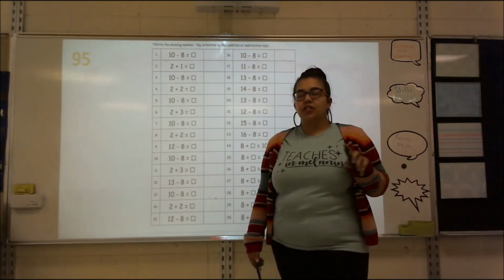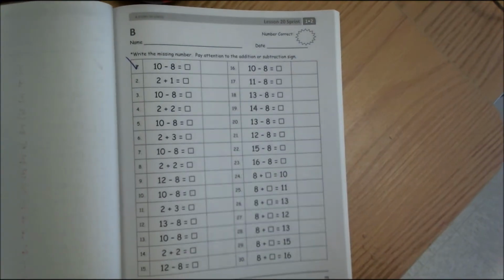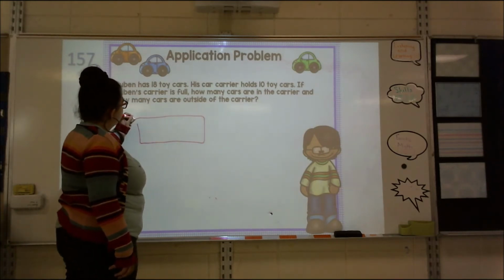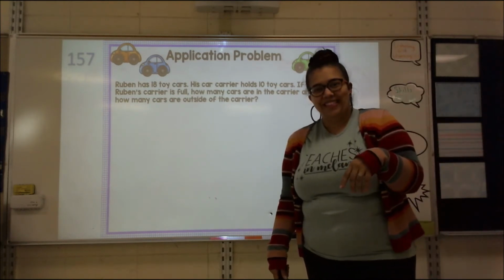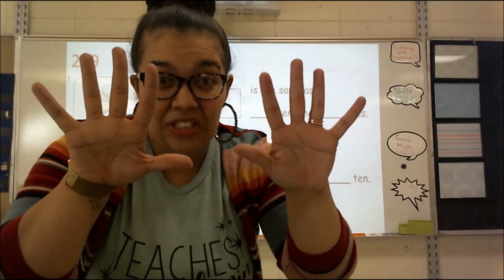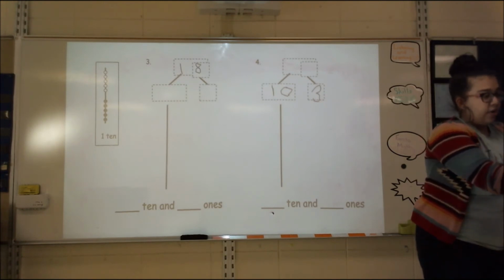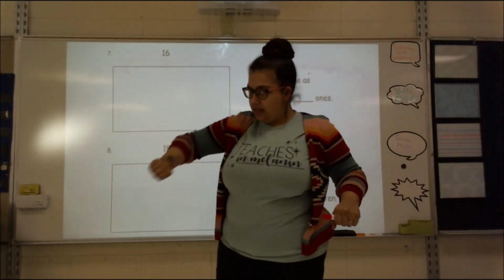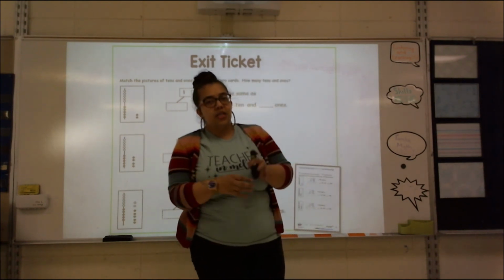Topic D Lesson 26 Teacher Video